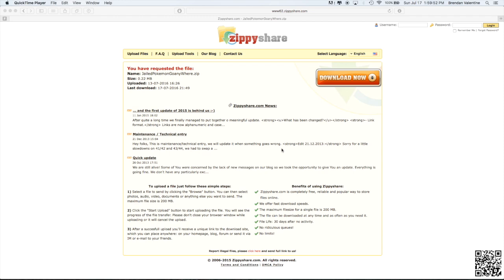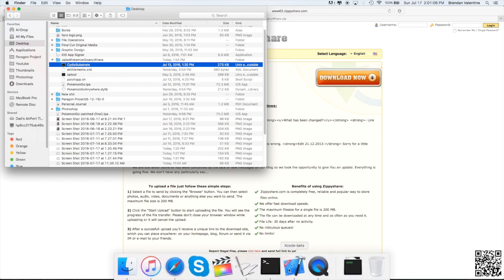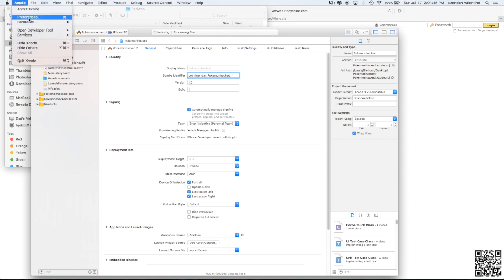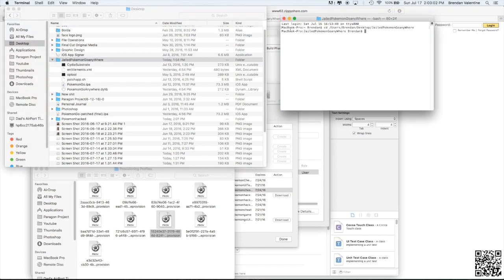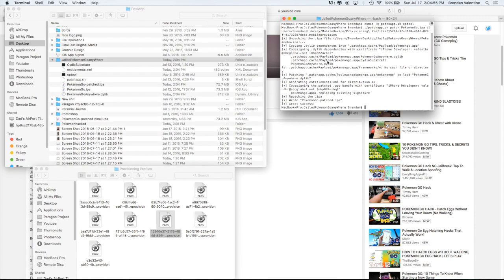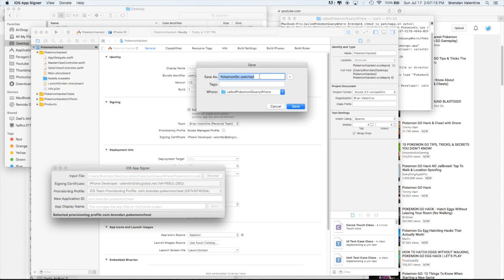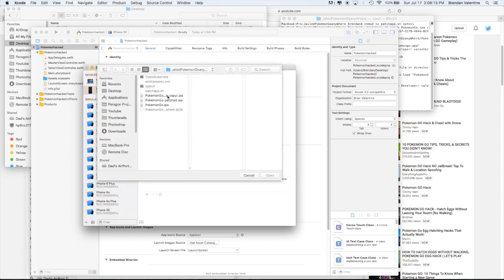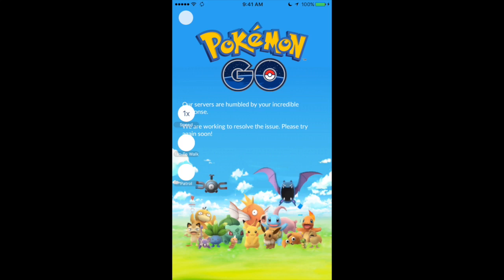Pokemon Go Cheat | No JailBreak! | Unlimited Pokemon Cheat | Teleport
Use this at your own risk, please do not use it to ruin the game for others.

You'll have to download the cracked IPA as well. Watch the video to get this, I can't link it.

Terminal commands:

cd (then drag folder into terminal)

chmod +x patchapp.sh optool

./patchapp.sh patch PokemonGo.ipa (then drag provisioning profile into terminal)

This video was fun to make and I hope it lets some people have a bit of extra fun like I have. Let me know if you have any questions :) Hope You enjoy!

and don't forget to finger bang dat mudafukin like button if you enjoyed  ( ͡° ͜ʖ ͡°)

Programs I use for my videos ▼

Links ▼

Twatter- @Valoryze

Music/Art ▼

Intro: Fumes

Channel art & Facecam Border made by - Ozmn